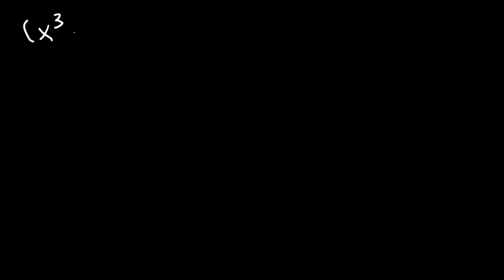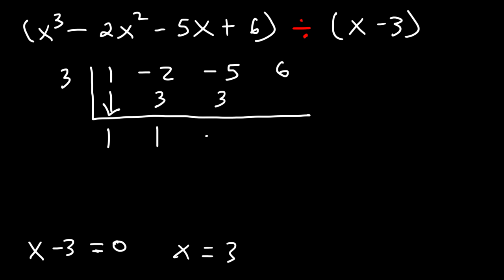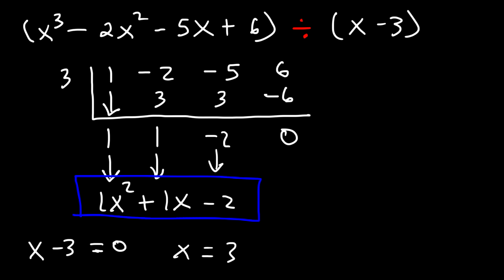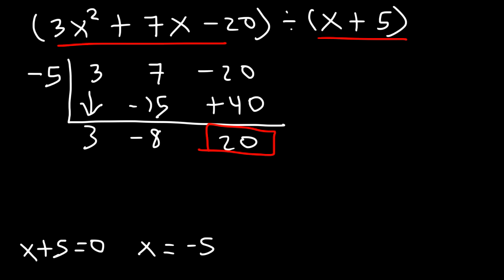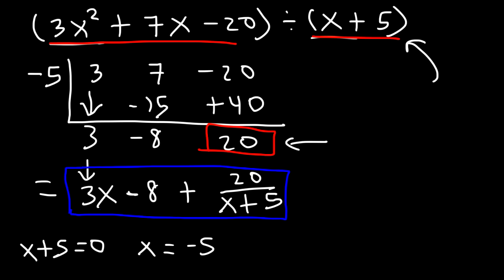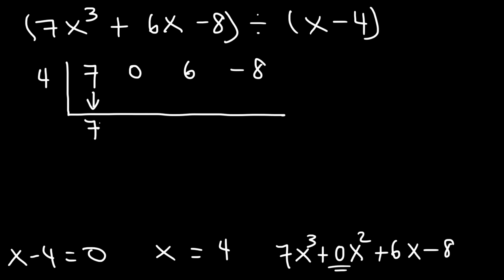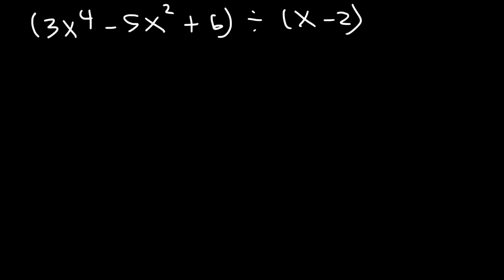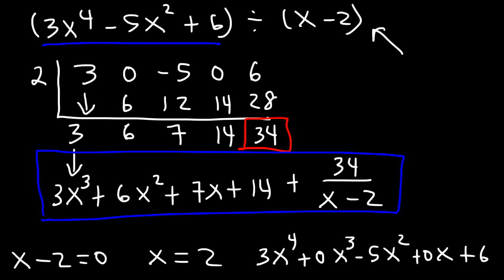Synthetic Division of Polynomials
This precalculus video tutorial provides a basic introduction into synthetic division of polynomials.  You can use it to find the quotient and remainder of a division problem with polynomials.